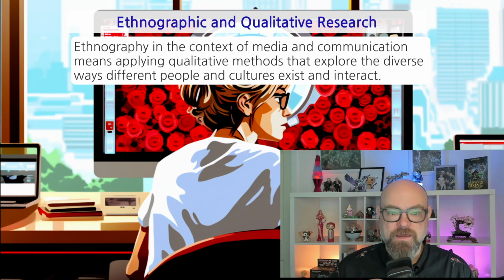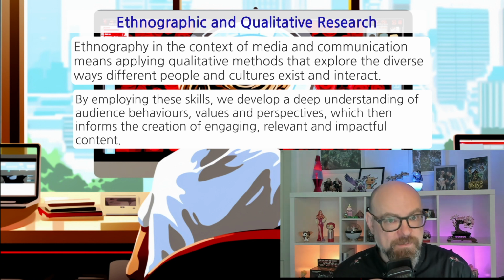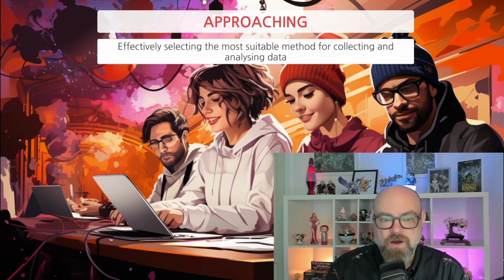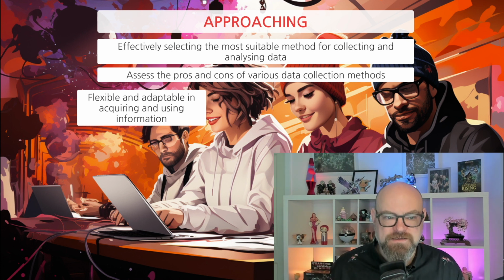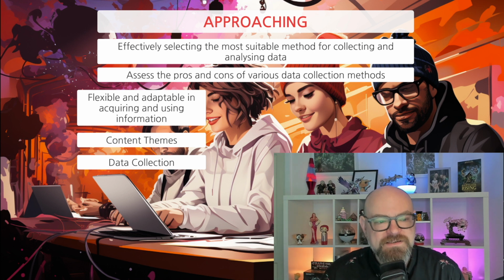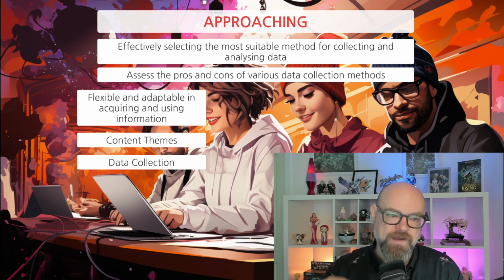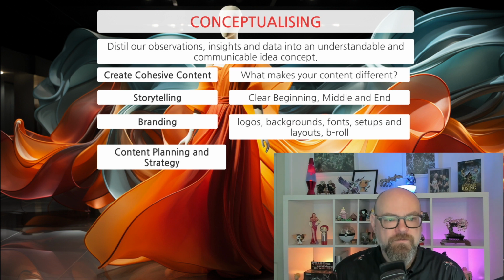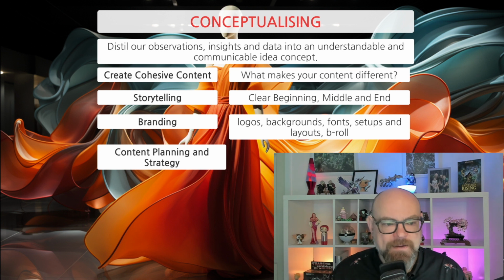BCM241 Content Generation Part One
This video is for students studying media and communication at the University of Wollongong.

In this video, I will take you through the content generation process for a digital artifact and prepare for next week, when we will start content proliferation across multiple platforms.

So [this week], you will create content for your media niche and then post a blog about the experience.